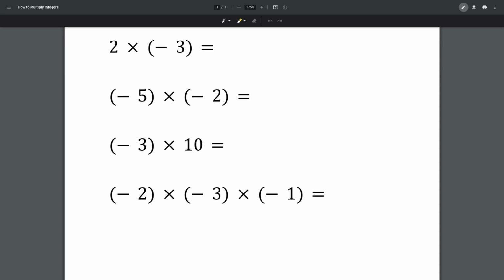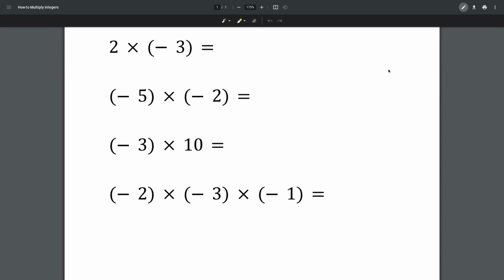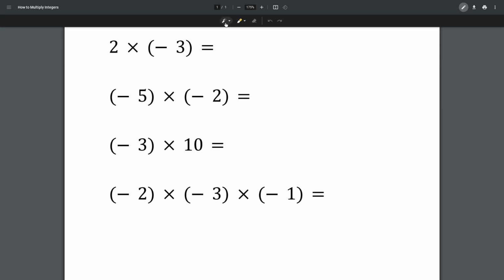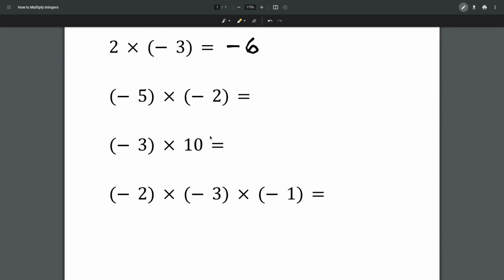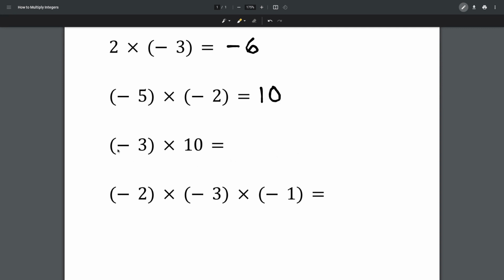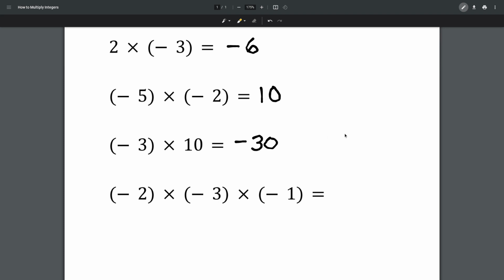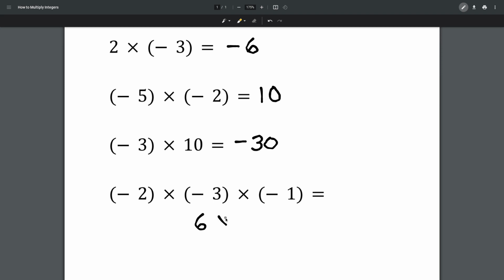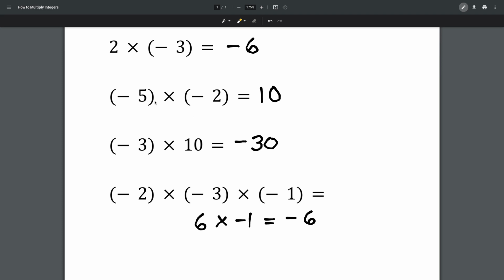How to Multiply Integers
In this video, I show you how to multiply integers with 4 different examples.